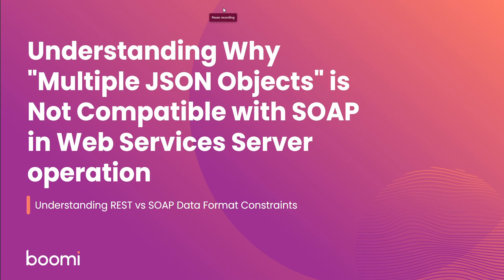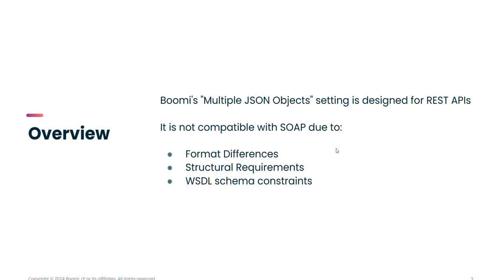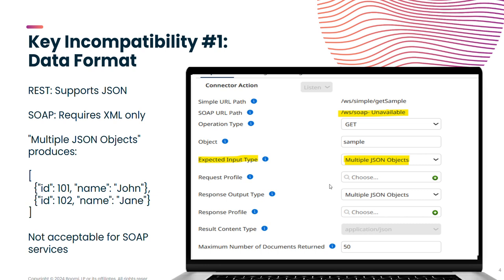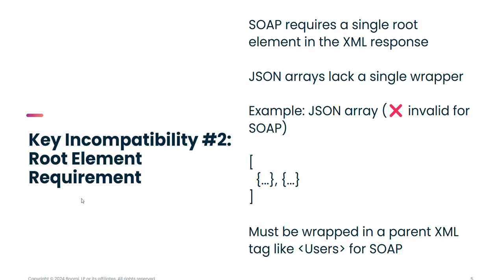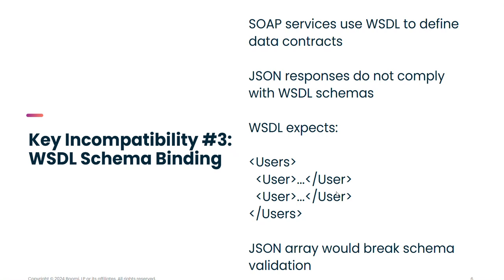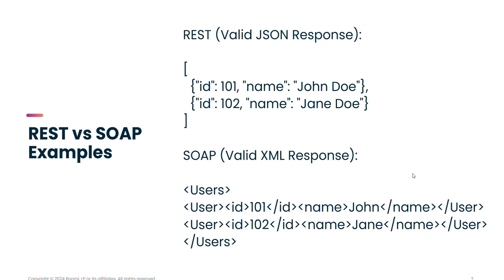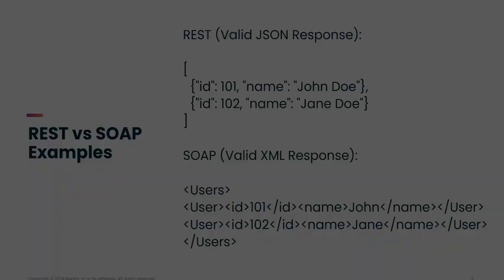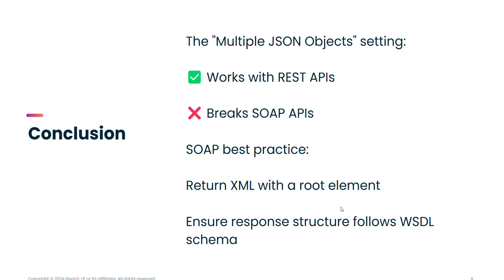Why Multiple JSON Objects Doesn't Work with SOAP in Boomi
Why "Multiple JSON Objects" Doesn't Work with SOAP URL in Web Services Server Operation